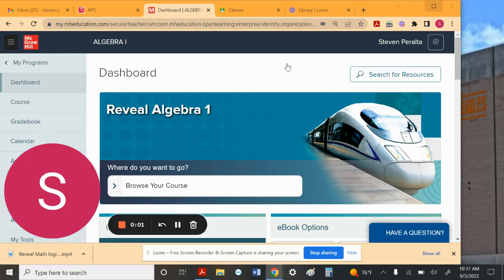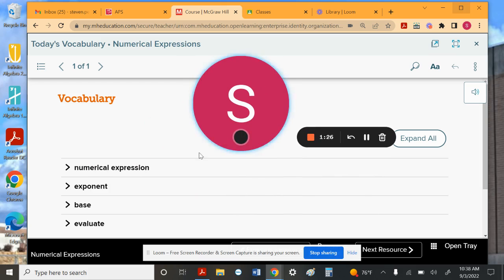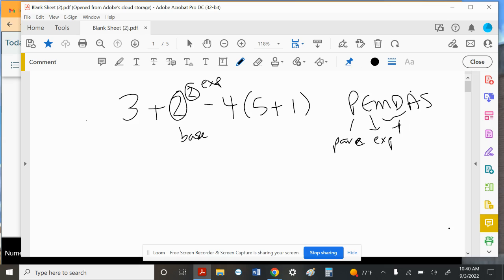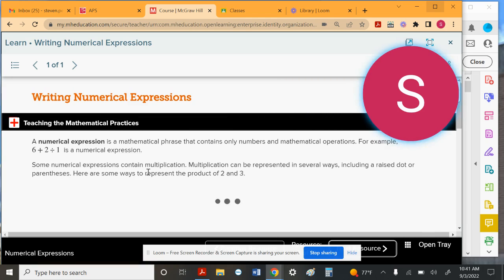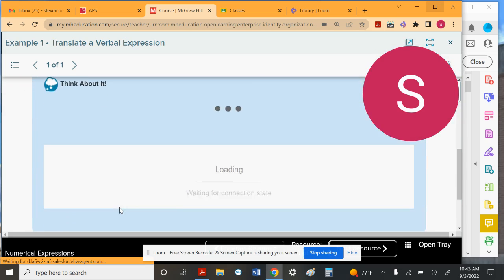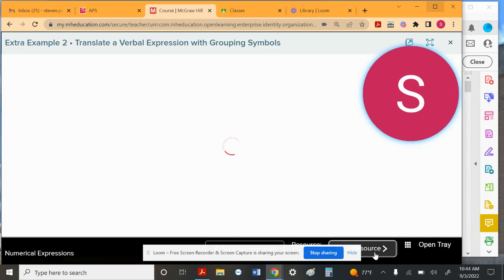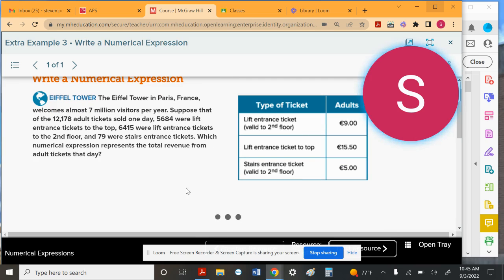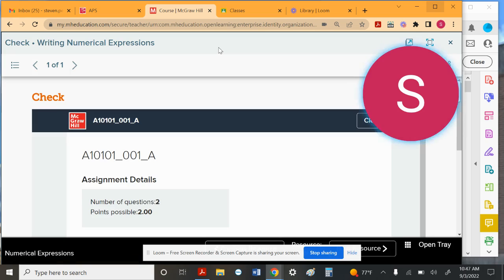Alg 1 Mod 1 Sec 2 V1 Algebraic Expressions